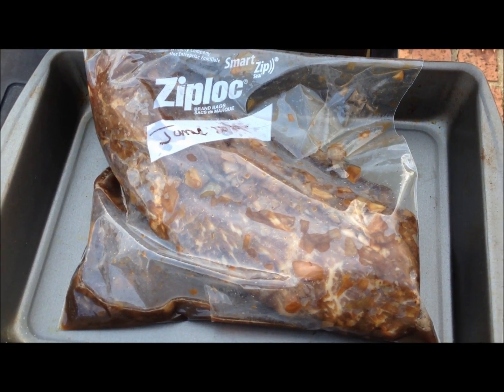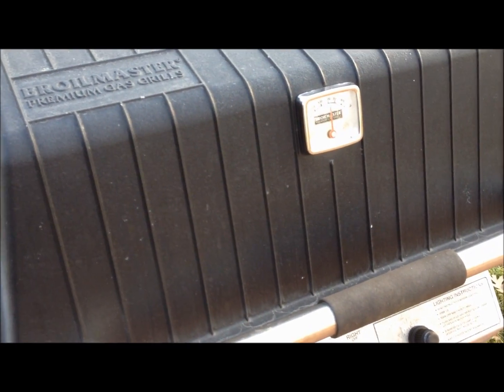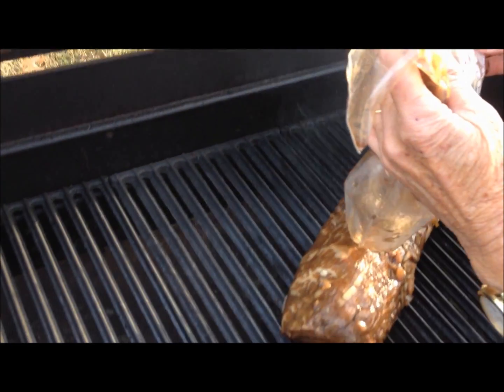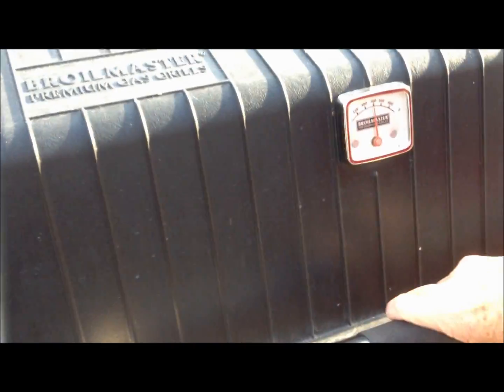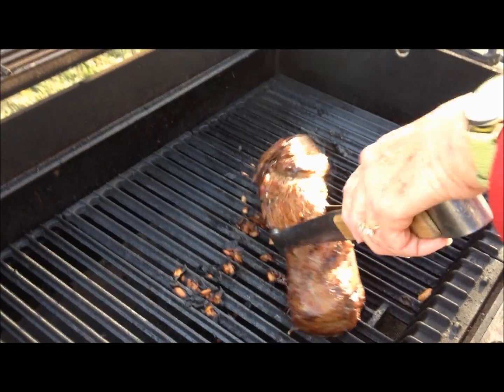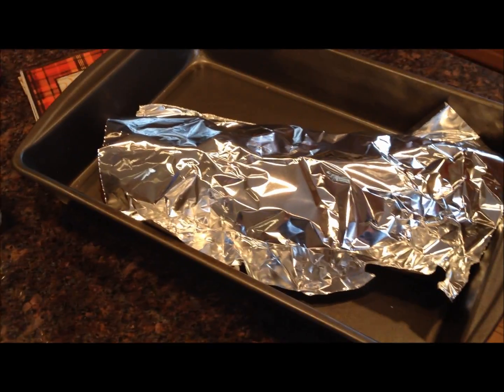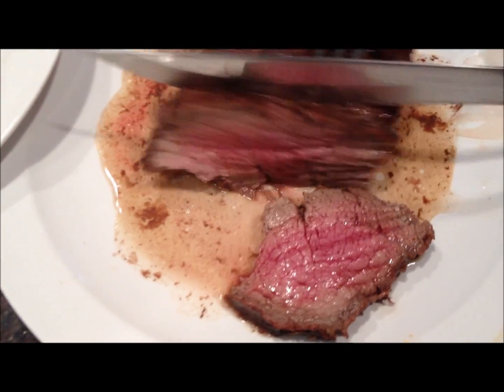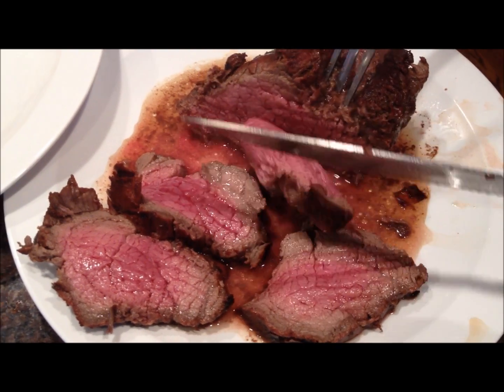How to Grill a Beef Tenderloin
It was a nice day to grill out, so I thought I would share how to marinate and grill a beef tenderloin. This video will show you how to prepare, temperature and how long to grill a beef tenderloin.